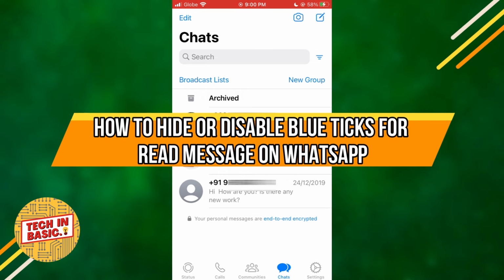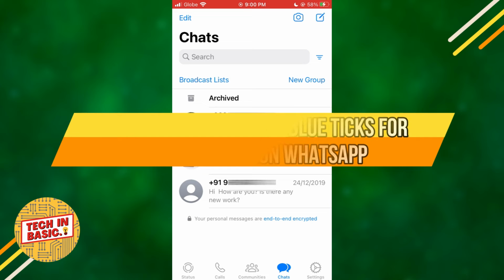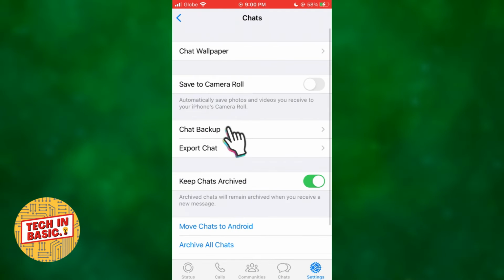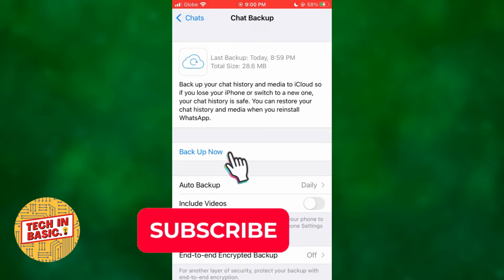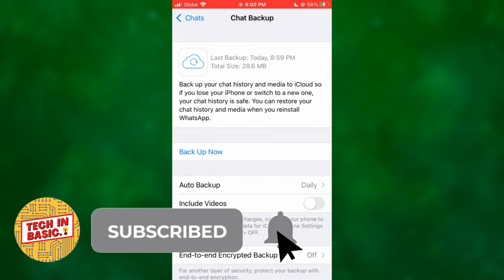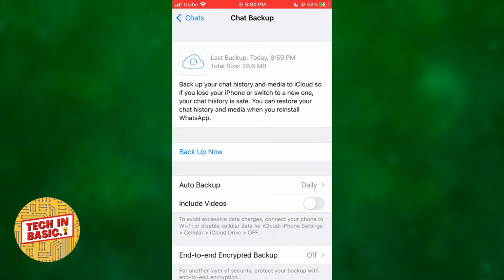How to Backup and Restore Messages on WhatsApp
💡 How to Backup and Restore Messages on WhatsApp  | WhatsApp App Tutorial In English

In this video, you will learn How You Can Hide Or Disable Blue Ticks For Read Message On Whatsapp App. You can do it quick and easy by following this super helpful tutorial.

Check out some tutorials and tips that might help you.